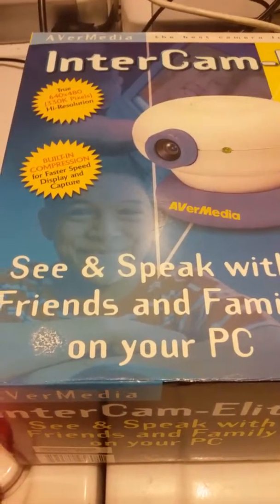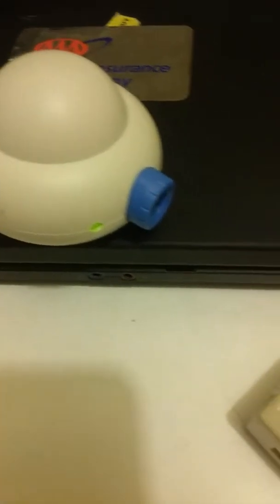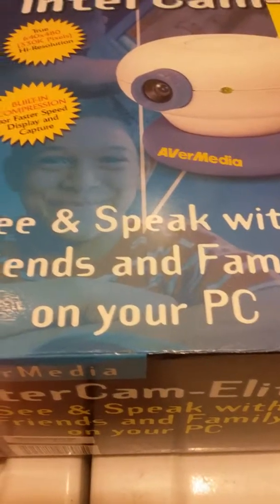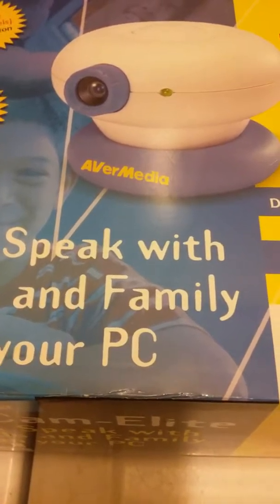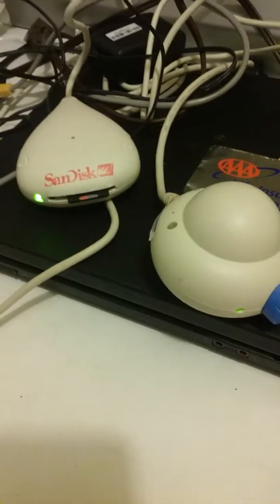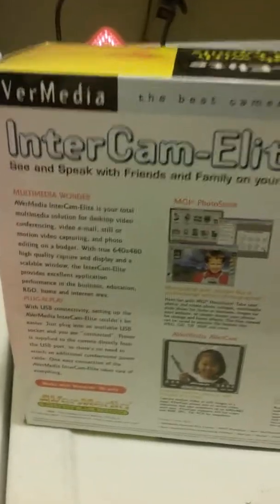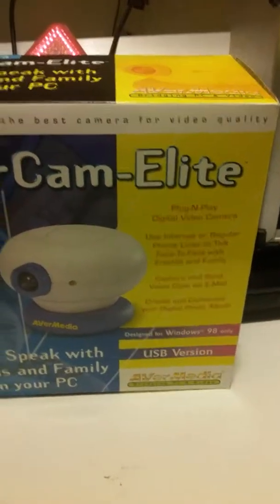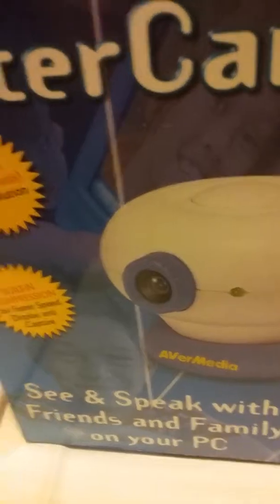ANOTHER KIDS VIDEO FOR KIDS TO